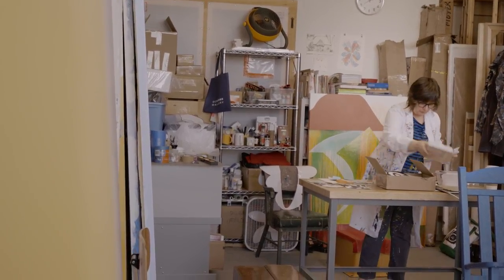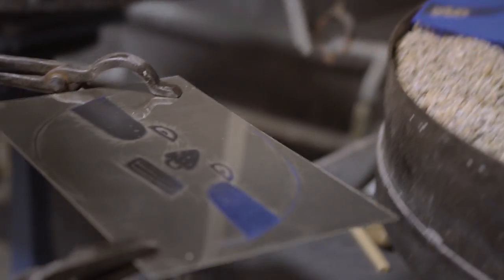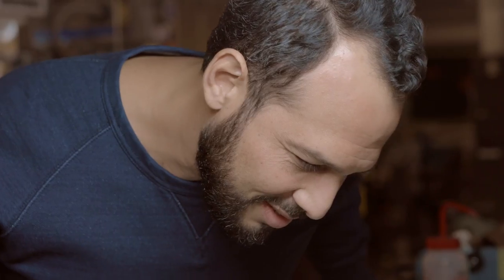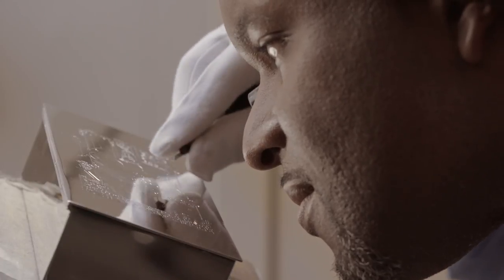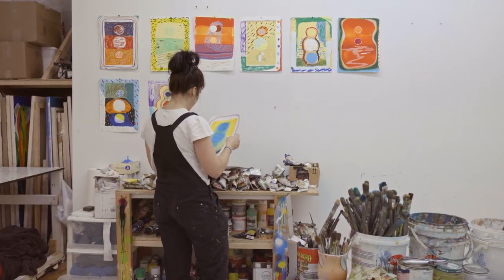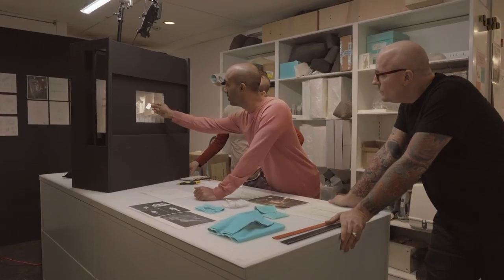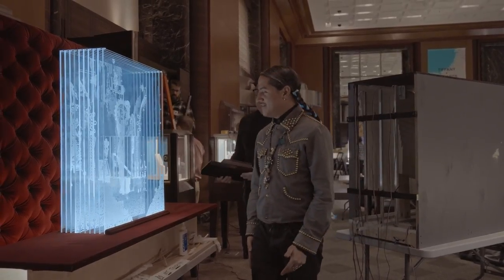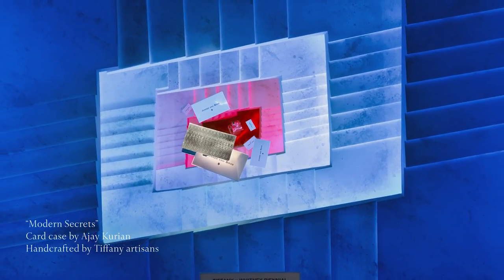Tiffany & Co. — Tiffany and the Arts: Tiffany x Whitney Biennial: The Artist Editions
As the presenting sponsor of this year's Whitney Biennial, we collaborated with five Whitney Biennial artists to create limited-edition designs that were exclusively displayed in our New York flagship store windows. The partnership is a celebration of our passionate support of the arts and our legacy of collaboration with artisans and craftsman.